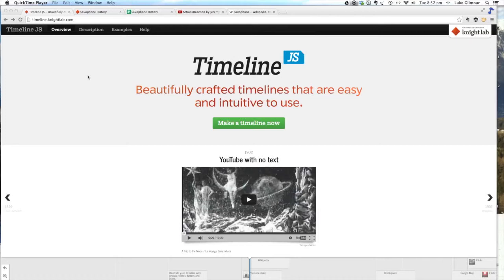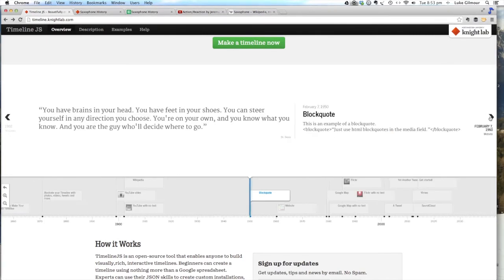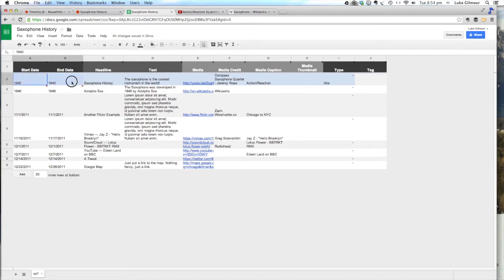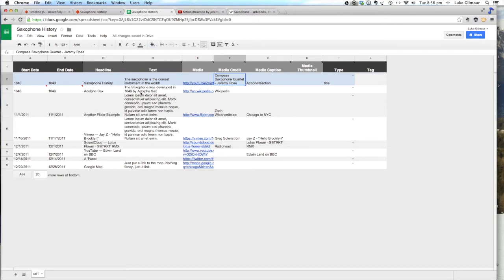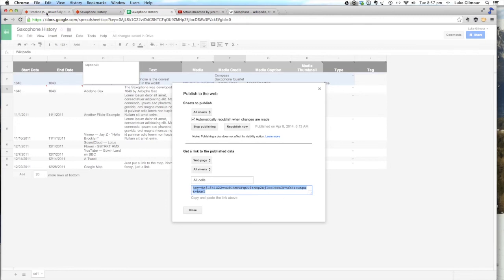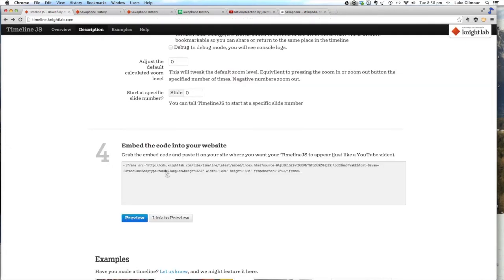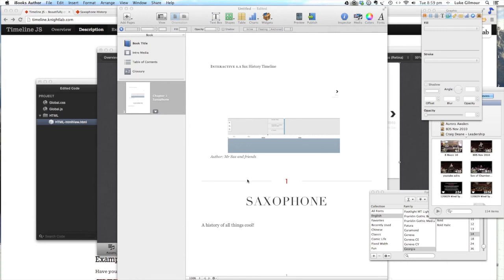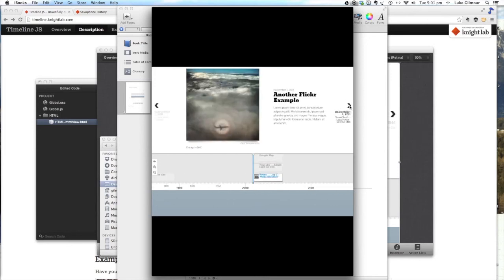Timeline Ibook Widget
A tutorial on how to use TimelineJS and iAdProducer to create a Timeline widget for iBooks Author.